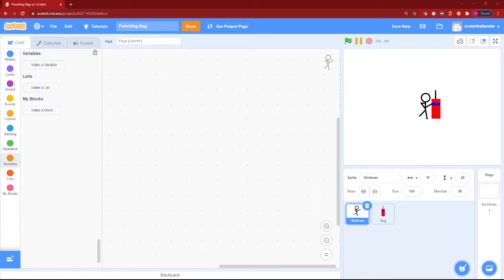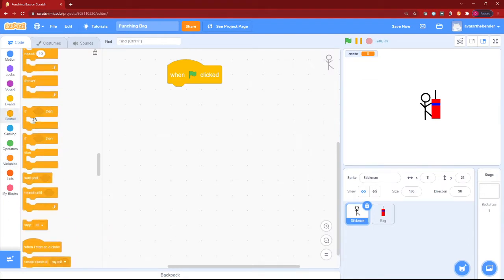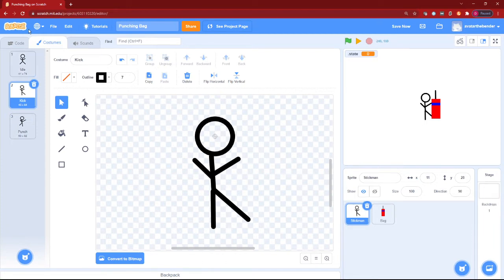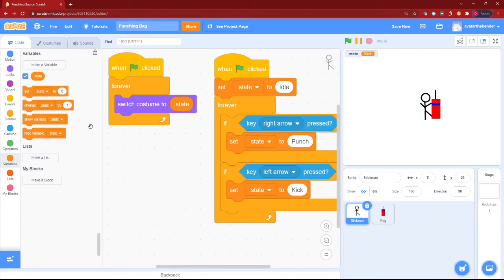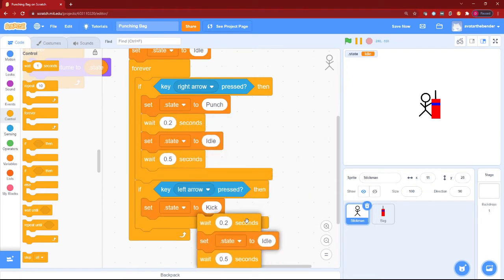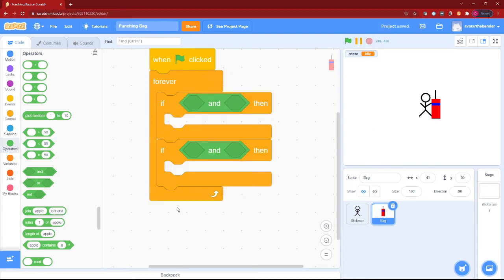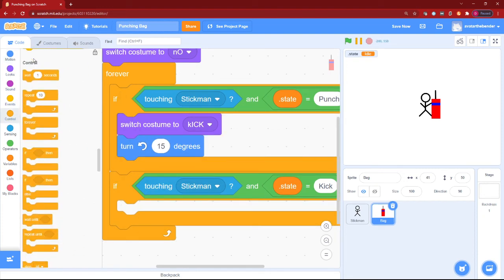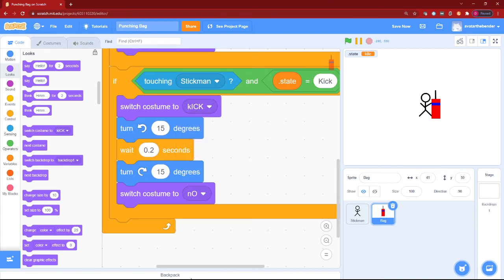Combat System in Scratch! Scratch Tutorials! Dipansh Video Time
Welcome to Dipansh Video Time!

Wondering how to make a combat system in scratch?

You have come to the right place! In this video I will teach you how to make a combat system(simple) in Scratch!

Happy Learning!